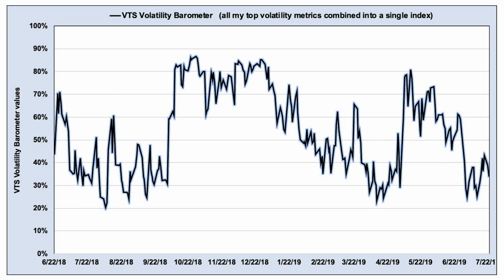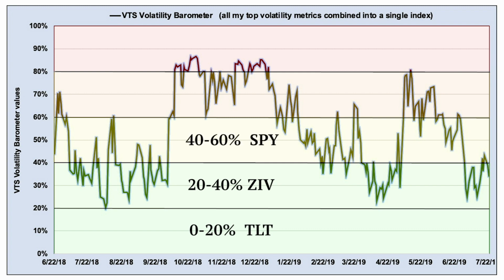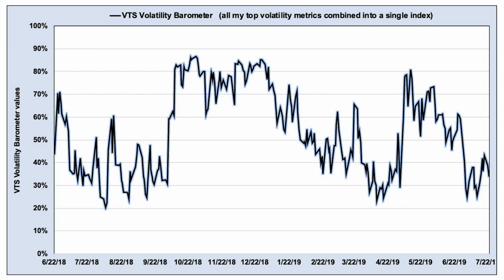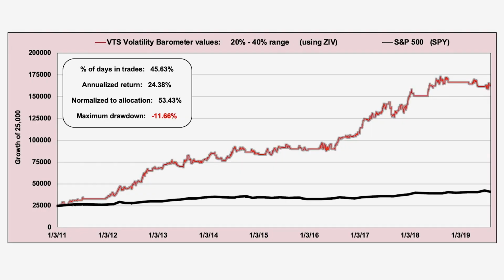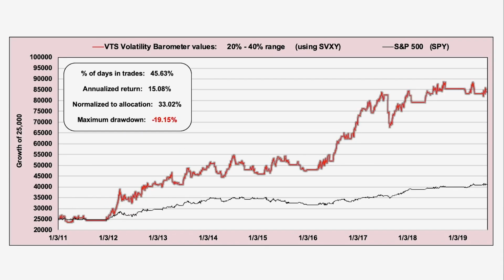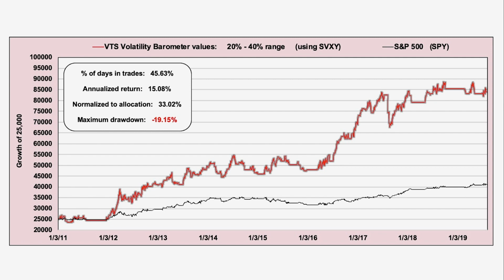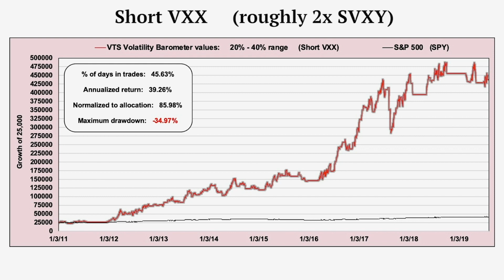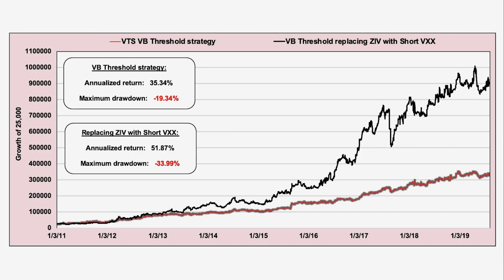VB Threshold strategy part 1 - ZIV replacements - VIX, Volatility